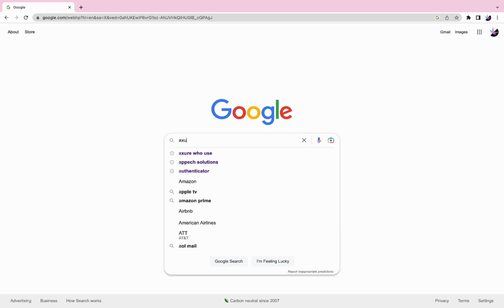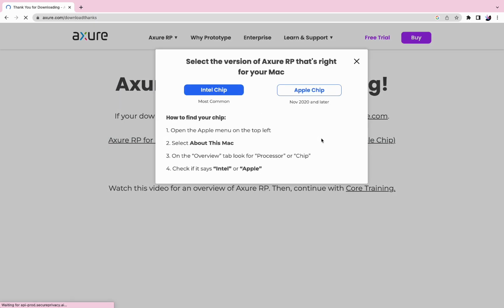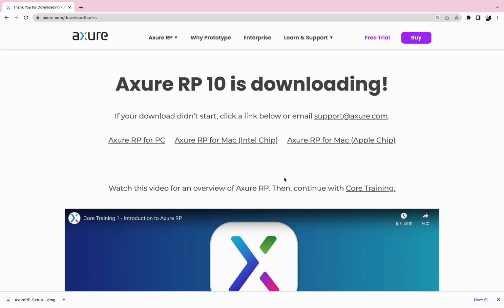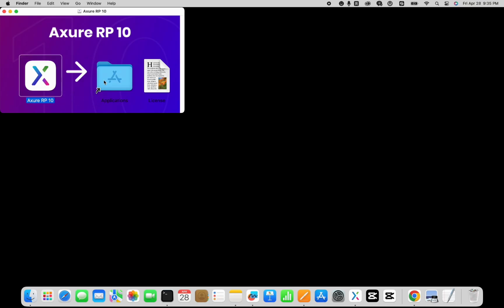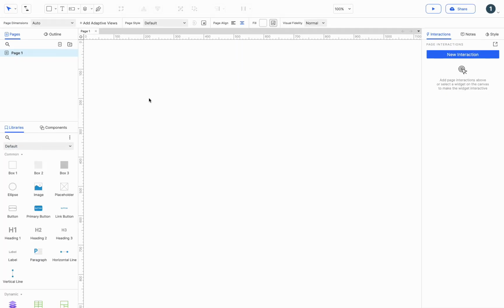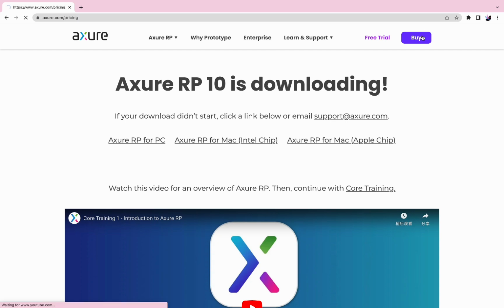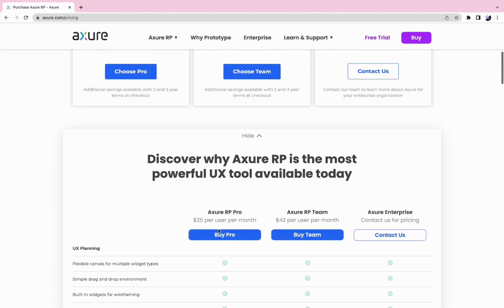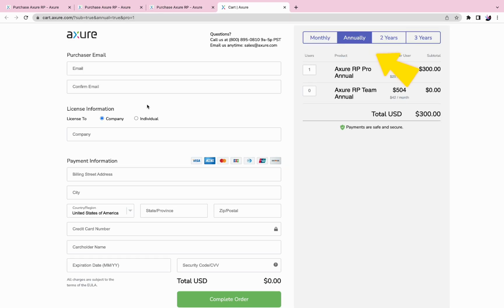Axure RP 10 and UX design Core Skills Course - 2.1 Axure RP 10 installation and license purchase.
Mastering Axure RP 10 and UX design in the shortest time!
Our course Axure RP 10 and UX Core Skills is currently hot on sale and I would like to recommend it to you.
Anyone who wants to take their prototyping skill to the next level or New to the tech or Internet industry should take this course.